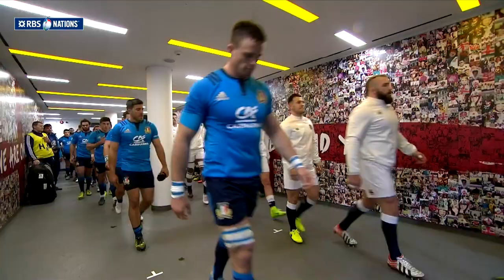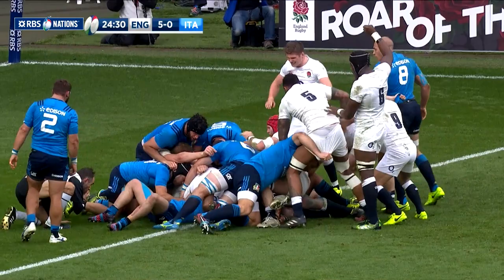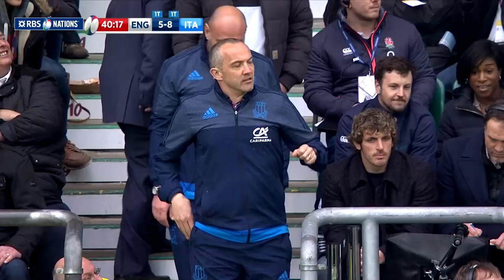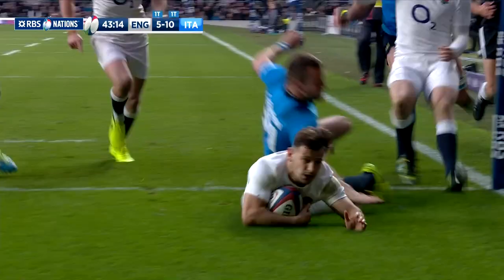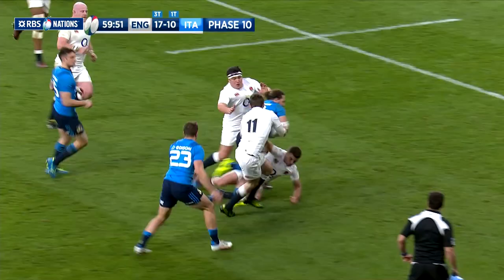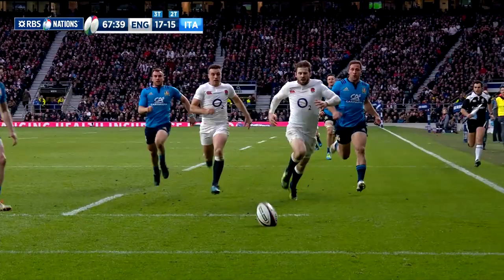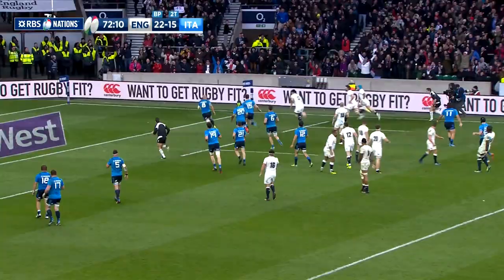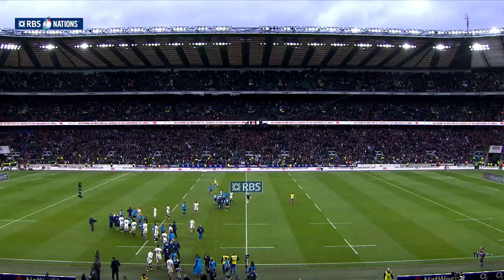Official Extended Highlights: England 36-15 Italy | RBS 6 Nations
Watch the extended highlights of England v Italy in the final match of Round Three.

England v Italy |26 February 2017 | Twickenham

England:

15 Mike Brown
14 Jonny May
13 Ben Te'o
12 Owen Farrell
11 Elliot Daly
10 George Ford
9 Danny Care
1 Joe Marler
2 Dylan Hartley (captain)
3 Dan Cole
4 Joe Launchbury
5 Courtney Lawes
6 Maro Itoje
7 James Haskell
8 Nathan Hughes

Replacements: 16 Jamie George, 17 Mako Vunipola, 18 Kyle Sinckler, 19 Tom Wood, 20 Jack Clifford, 21 Ben Youngs, 22 Henry Slade, 23 Jack Nowell

Italy:

15 Edoardo Padovani
14 Giulio Bisegni
13 Michele Campagnaro
12 Luke McLean
11 Giovanbattista Venditti
10 Tommaso Allan
9 Edoardo Gori
1 Andrea Lovotti
2 Leonardo Ghiraldini
3 Lorenzo Cittadini
4 Marco Fuser
5 Dries van Schalkwyk
6 Braam Steyn
7 Simone Favaro
8 Sergio Parisse (captain)

Replacements: 16 Ornel Gega 17 Michele Rizzo 18 Pietro Ceccarelli 19 George Biagi 20 Maxime Mbanda 21 Giorgio Bronzini 22 Carlo Canna 23 Tommaso Benvenuti

Referee: Romain Poite (France)
Touch judges: Mathieu Raynal (France) & Andrew Brace (Ireland)
TMO: George Ayoub (Australia)

Top of Form